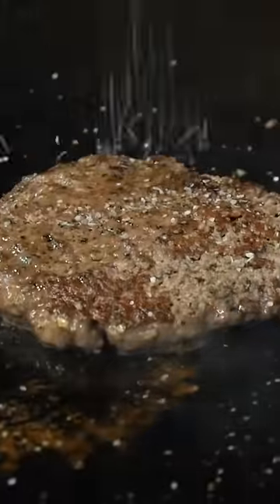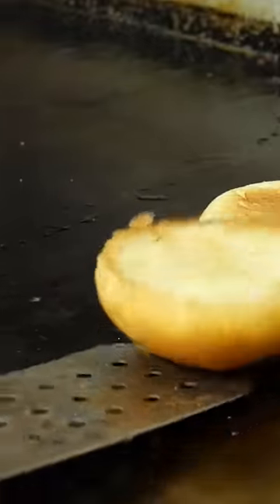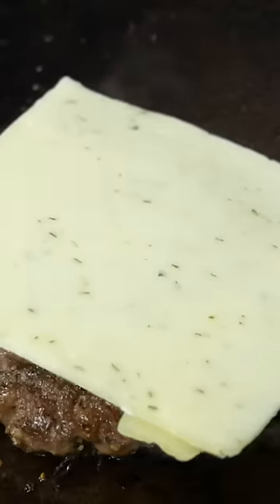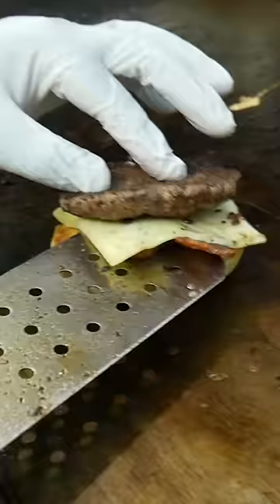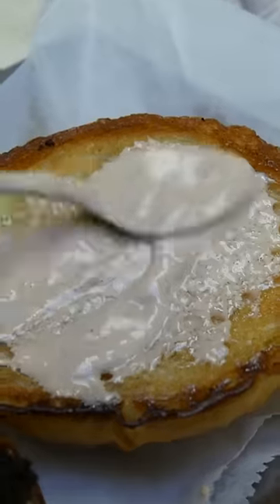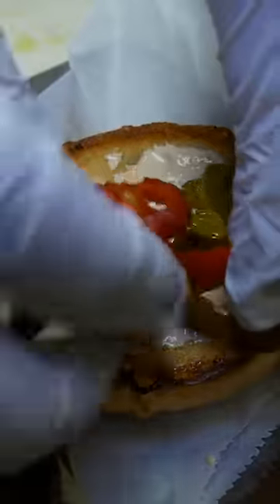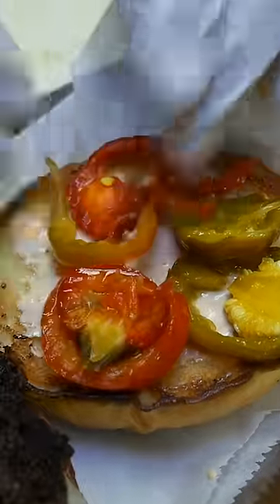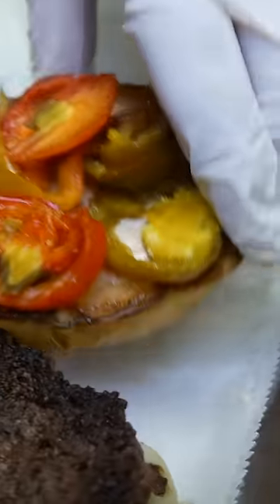Bloody Mary Burger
Had this at Taps on Main a few years ago, but I don't think they're serving it anymore!
1715 Main St
Kansas City, MO 64108